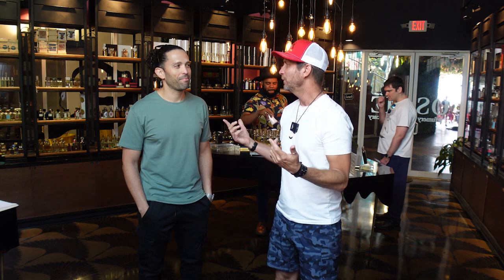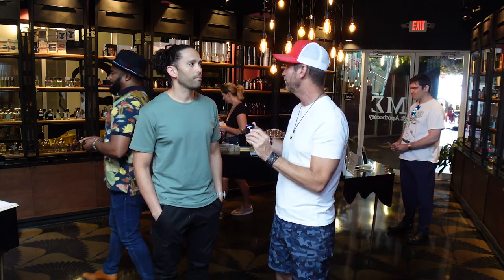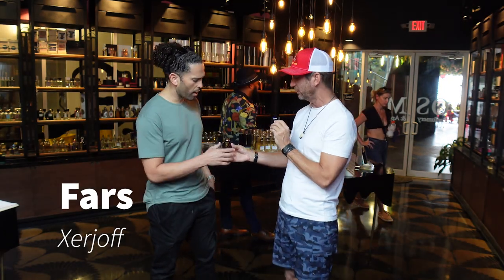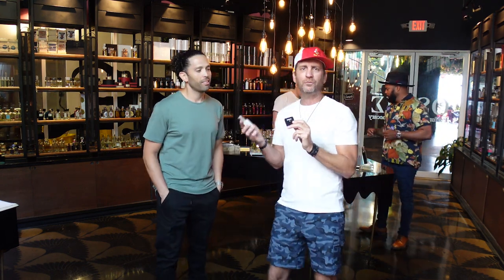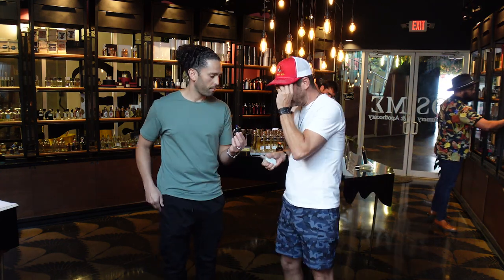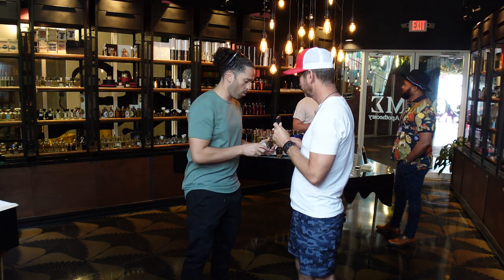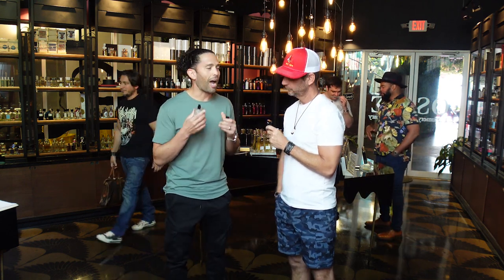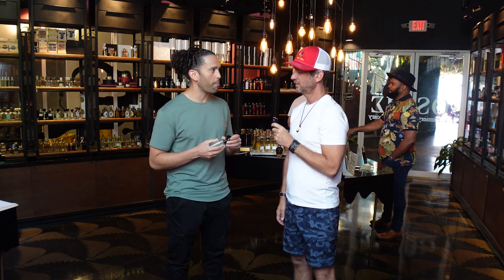WE PICK OUR 4 FAVORITE JASMINE FRAGRANCES! JOSE JOINS ME AS WE DISCUSS THIS CLASSIC PERFUME NOTE